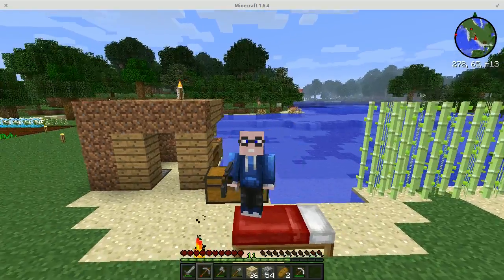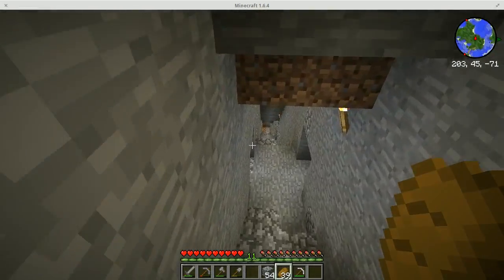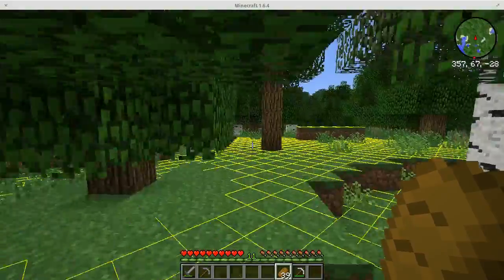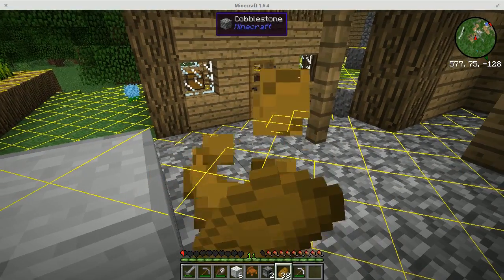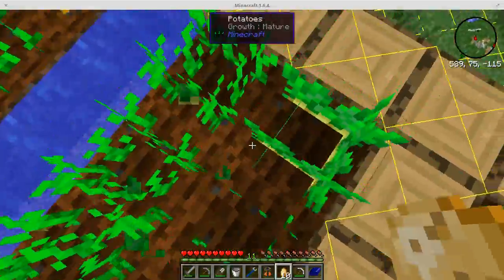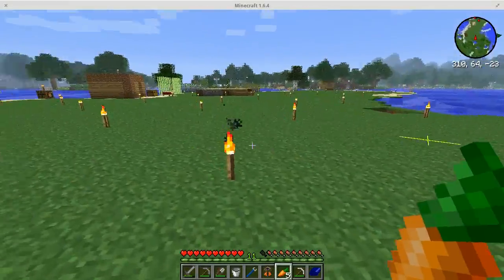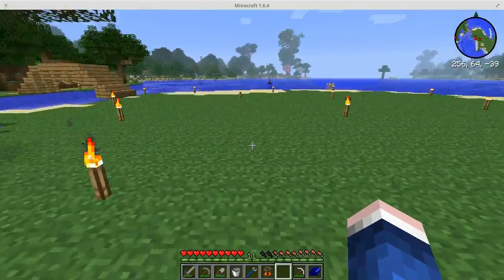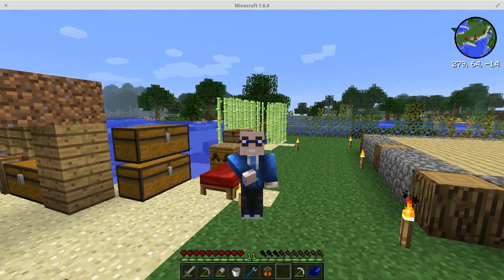Minecraft FTB Direwolf20 S1Ep02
Go Mining, get a house layout done, food, farm, and villages!